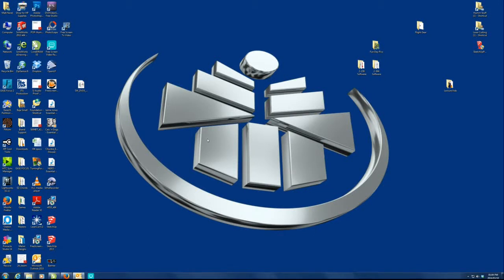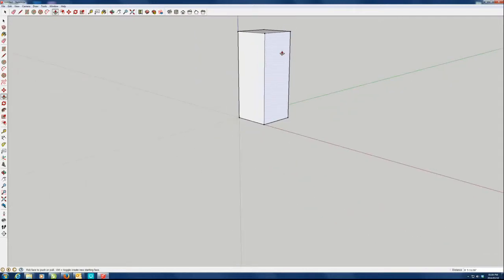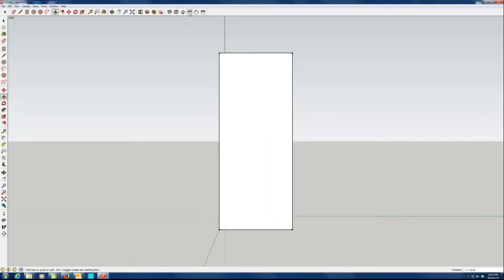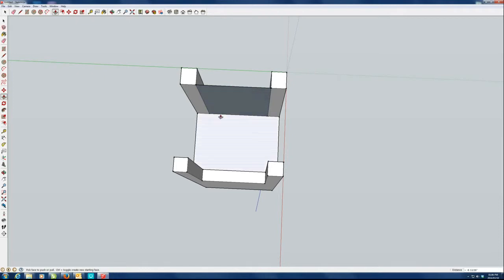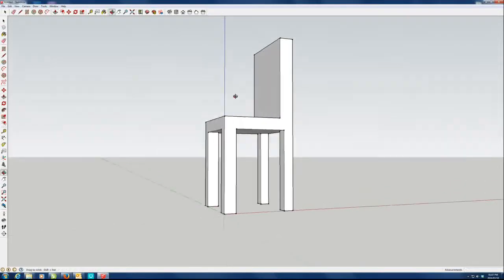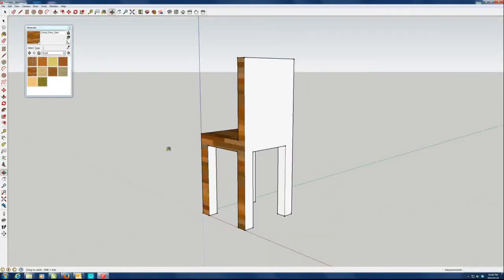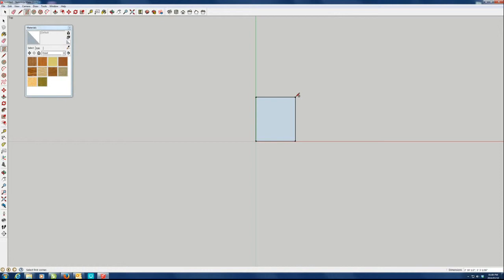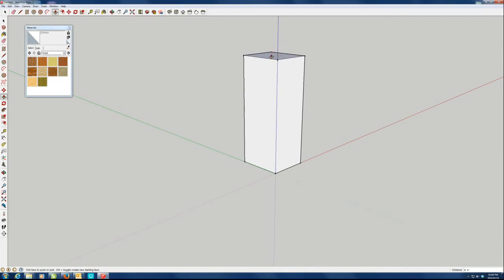Lesson 6 Chair 1